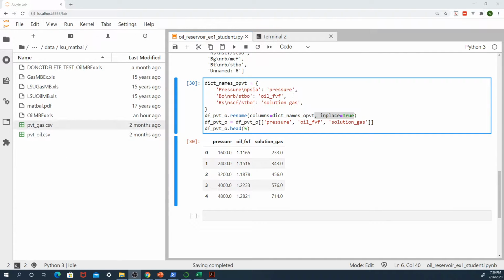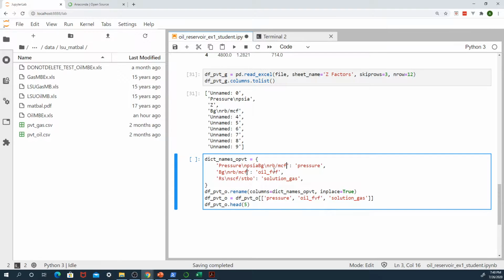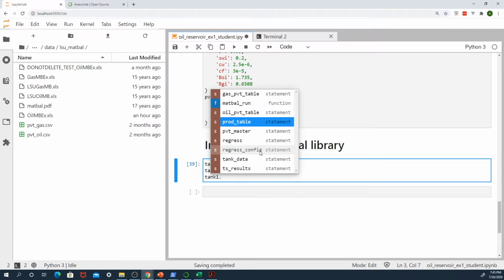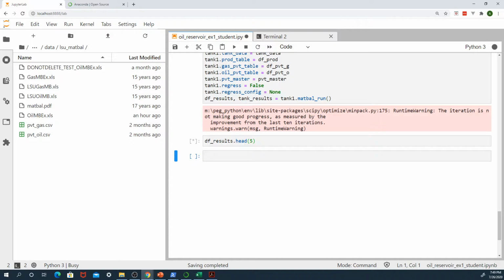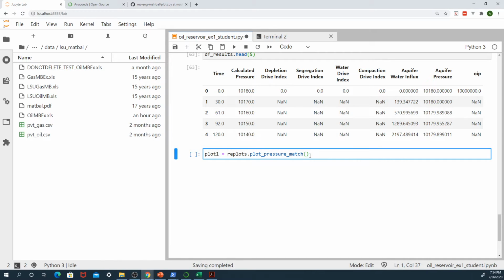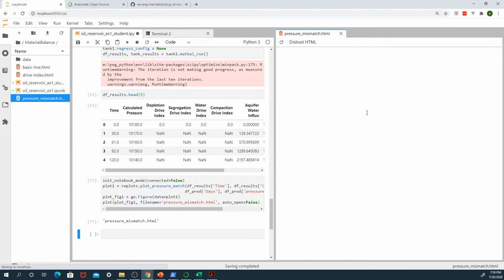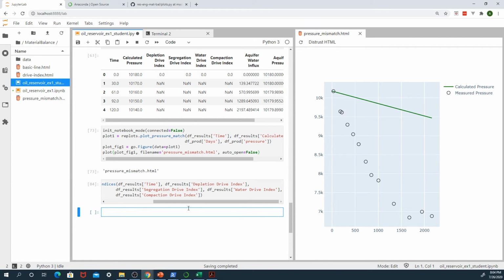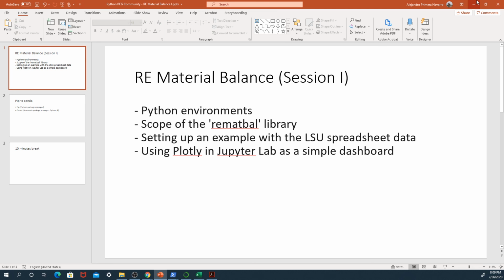Reservoir Engineering Material Balance - Session 1 Part 3